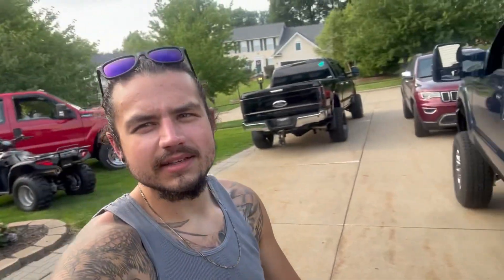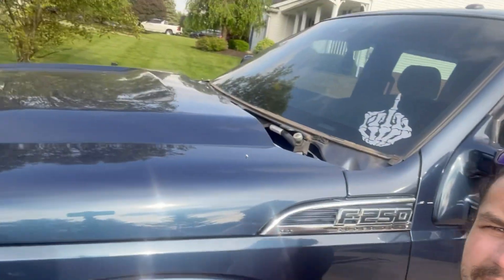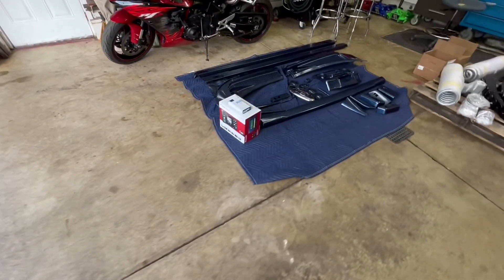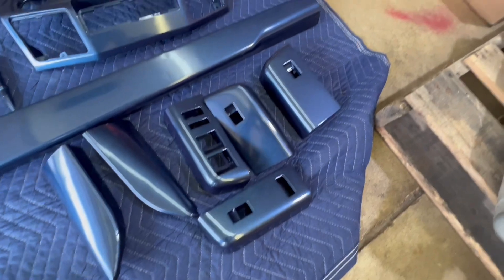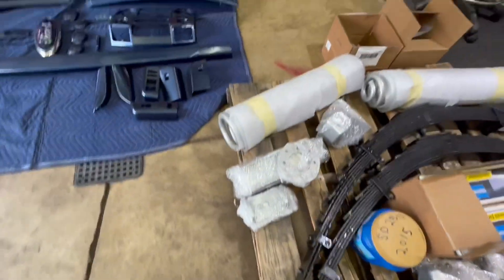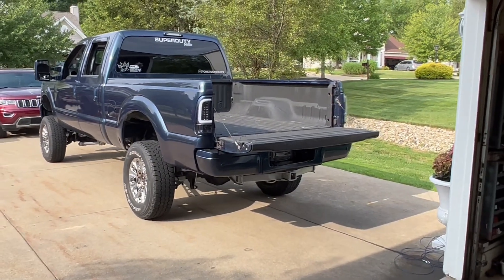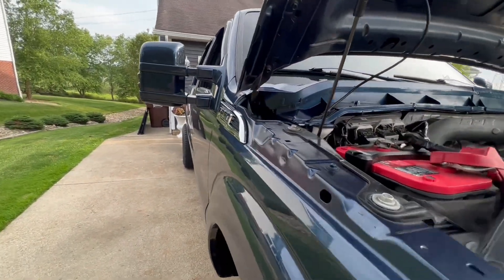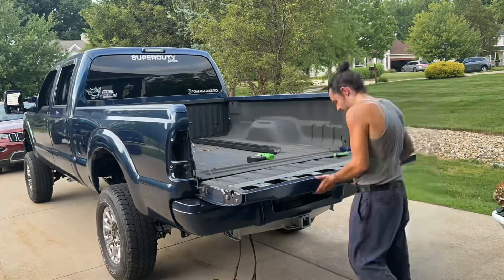WHAT HAPPENED to my Blue truck??? What else can I color match?!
What’s up y’all!! Welcome back to another video! Today I am starting another video series of lifting the truck more (I have problems) and more paint to match!!! I decided to dive deeper and remove my bed because I want to clean the whole frame up and get some good filming angles for YALL!!